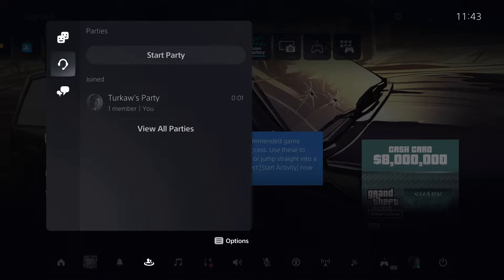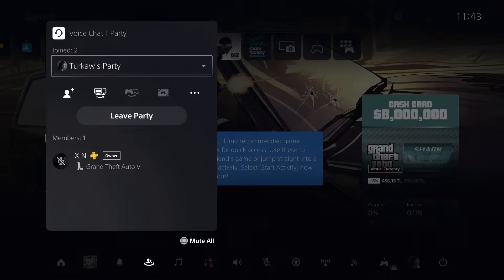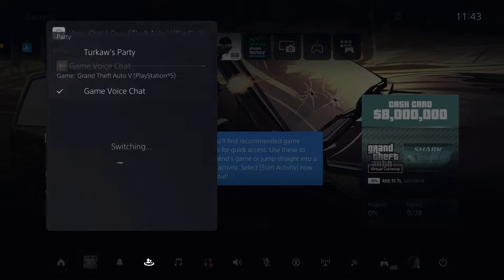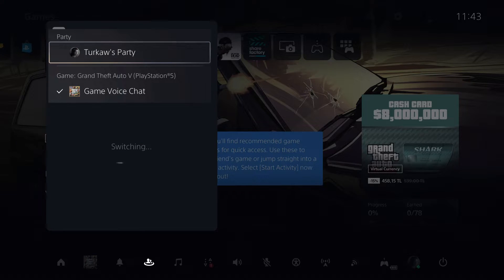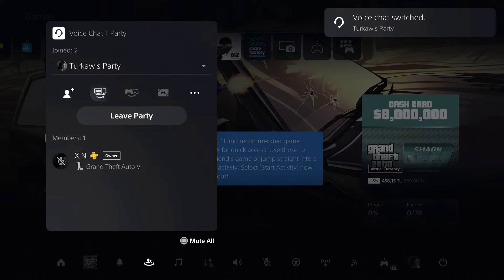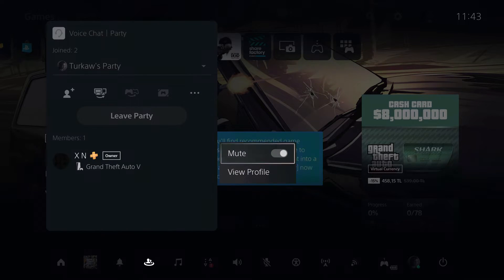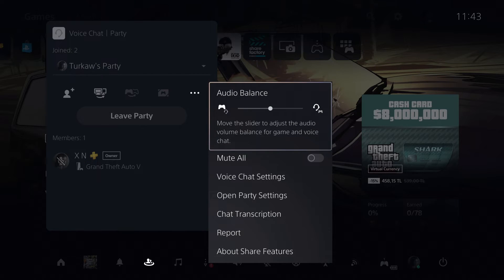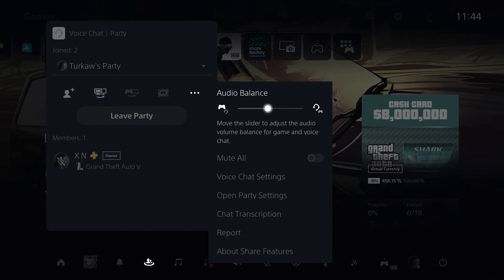PS5 HOW TO MUTE OTHER PLAYERS!